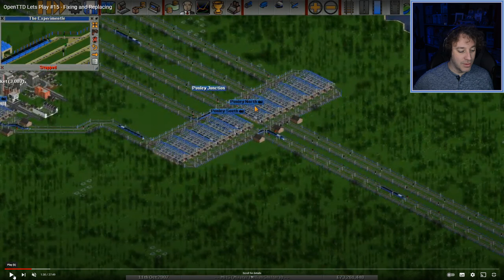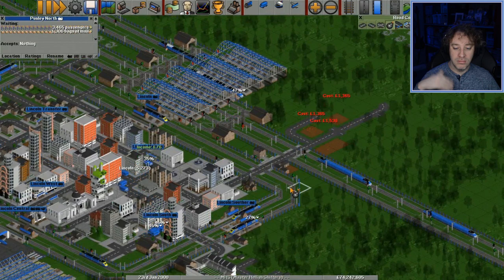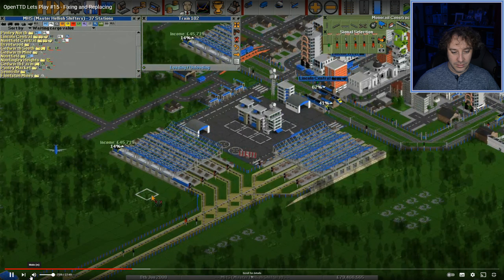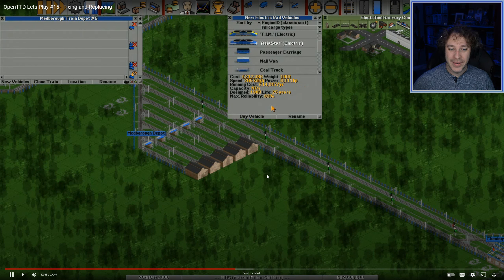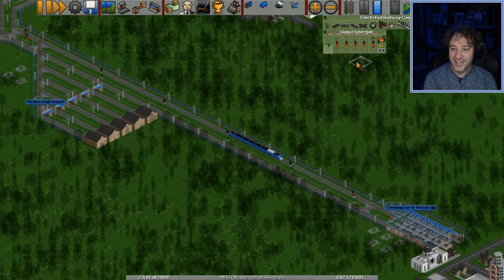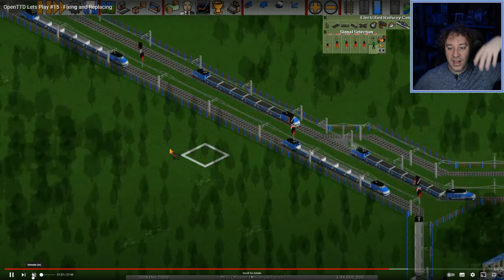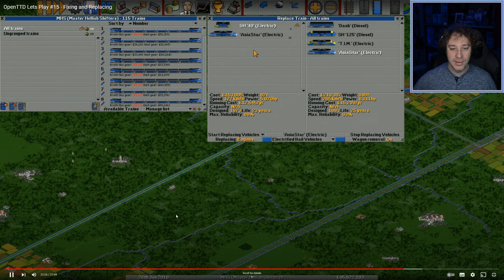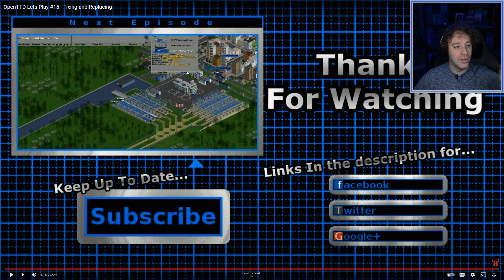10 Year Old OpenTTD Video Review and Reaction - 10 Year Specials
I look back at a video that is almost 10 years old. Some things have changed quite a bit! Enjoy!

OpenTTD is a business simulation game in which players try to earn money via transporting passengers and freight by road, rail, water and air. It is an open-source remake and expansion of the 1995 Chris Sawyer video game Transport Tycoon Deluxe. OpenTTD duplicates most features of Transport Tycoon Deluxe and has many additions, including a range of map sizes, support for many languages, custom (user-made) artificial intelligence (AI), downloadable customisations, ports for several widely used operating systems, and a more user-friendly interface. OpenTTD also supports local area network (LAN) and Internet multiplayer, co-operative and competitive, for up to 255 players.